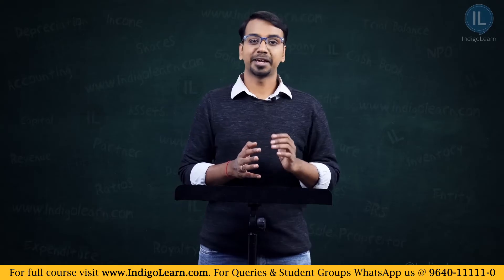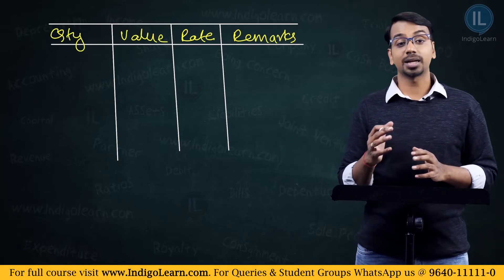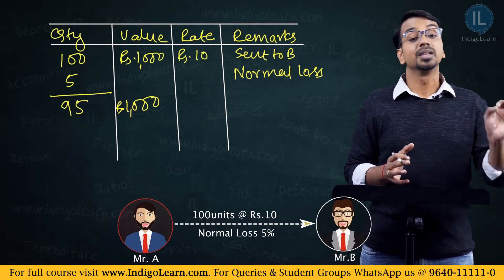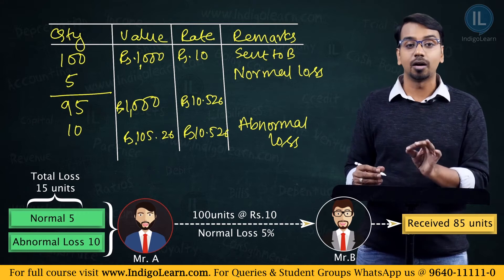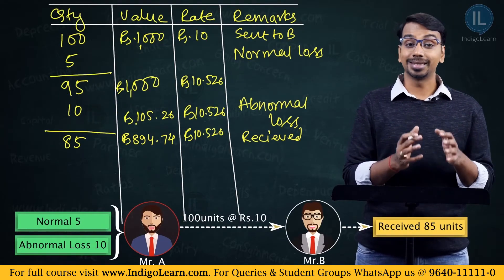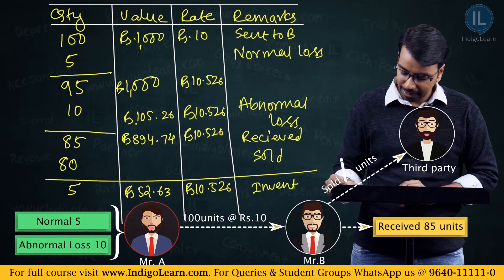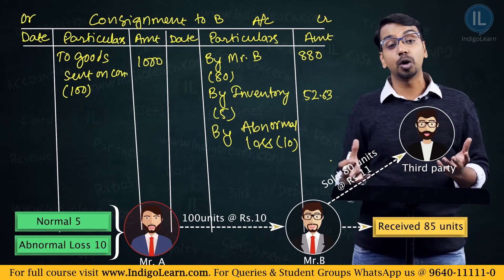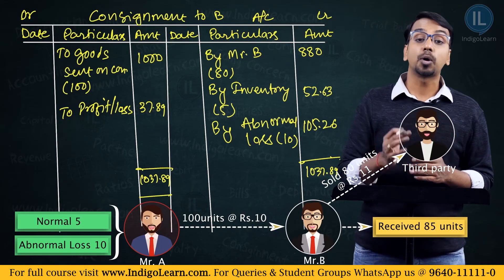CA Foundation | Consignment Accounting | How to treat Normal & Abnormal Loss | June & Dec'23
What is normal loss and abnormal loss? How to treat Normal & Abnormal Loss? Watch this video.